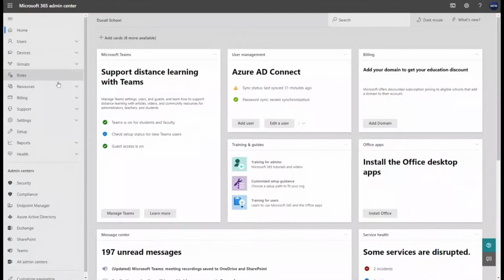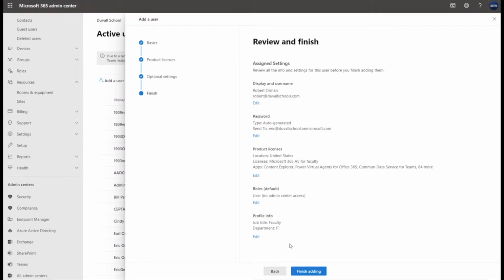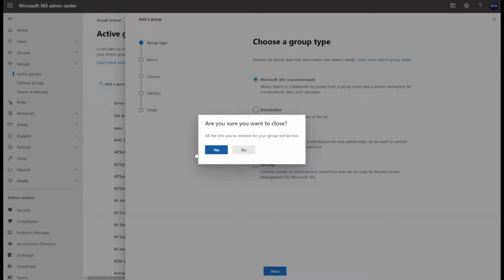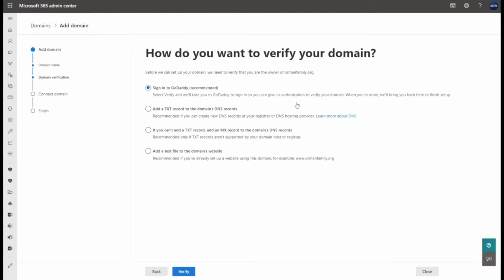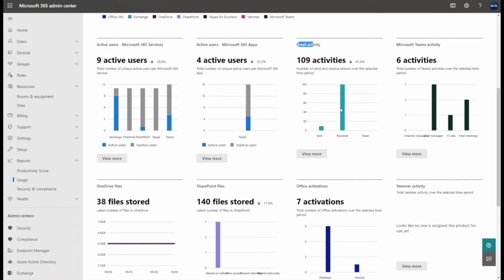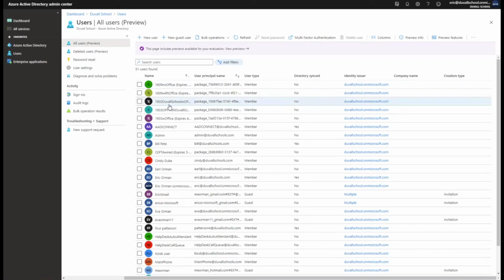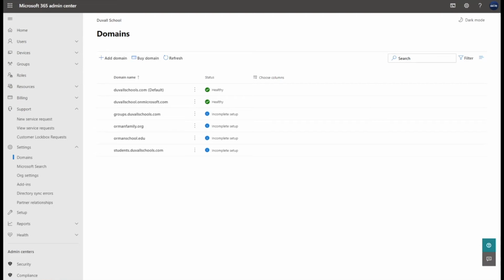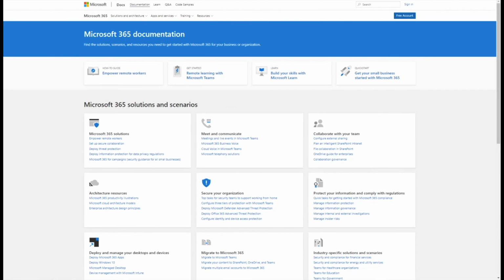Getting started with your M365 Admin Portal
This M365 for Education Admin webinar includes best practices for user management, groups and role assignments, support, domain setup and more.

0:00 — Introduction to the Admin Portal
2:30 — Licensing and User management
12:00 — Group and Roles assignment
17:15 — How to access your free support and file tickets
18:15 — Custom domain setup
21:15 — Microsoft Teams settings
23:00 — Set Up wizards to configure your tenant
24:00 — Usage reports, email analytics and telemetry data
26:20 — Service Health, outage alerts and Message Center
31:00 — Azure Active Directory
36:30 — Q&A